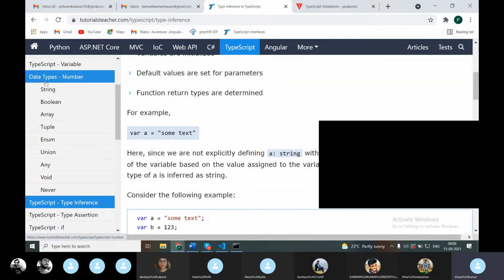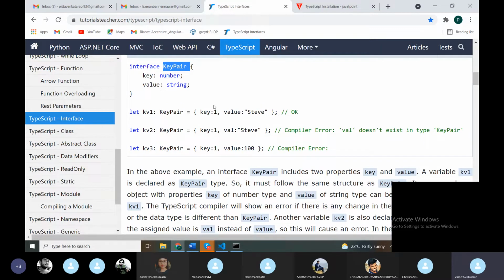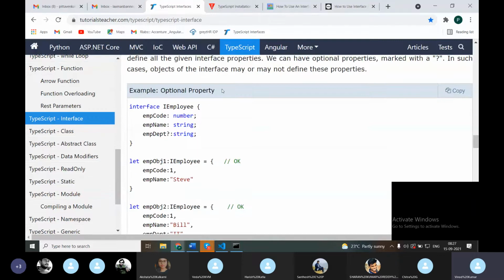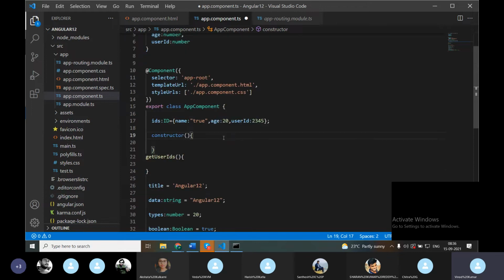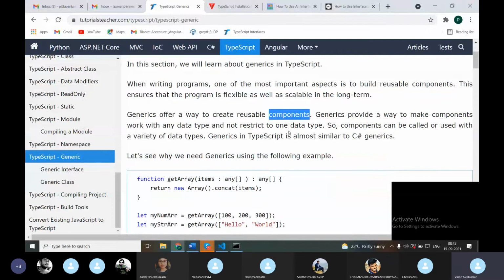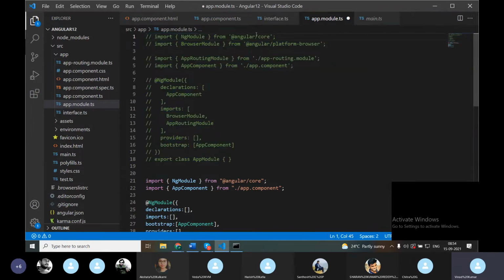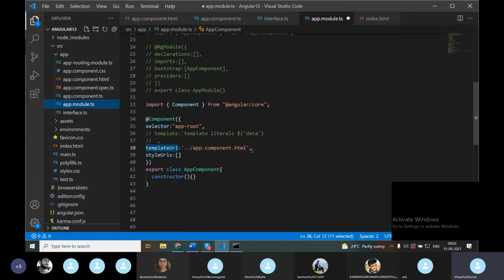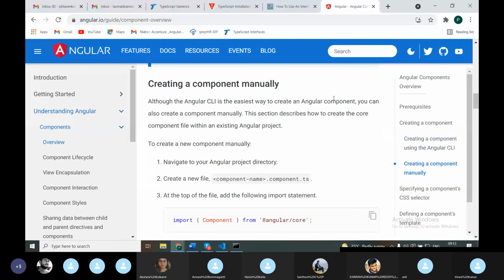26 Angular brief explain 2